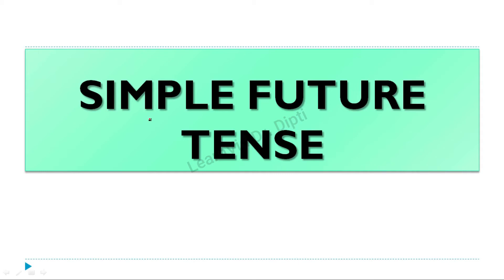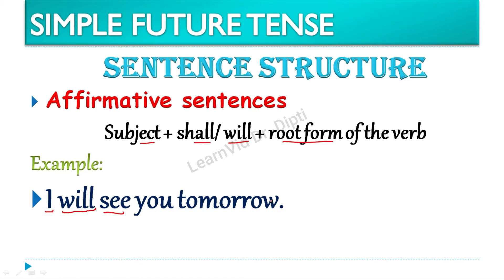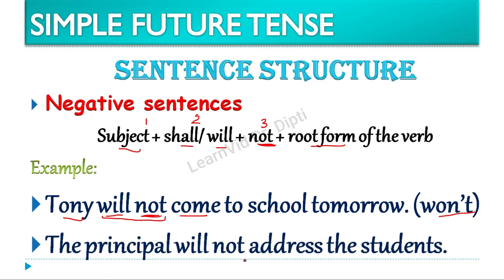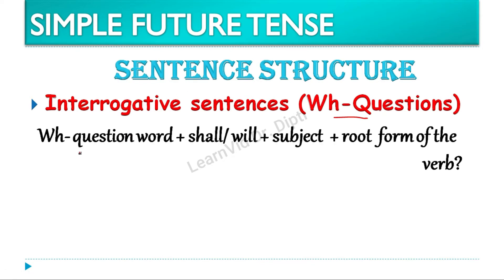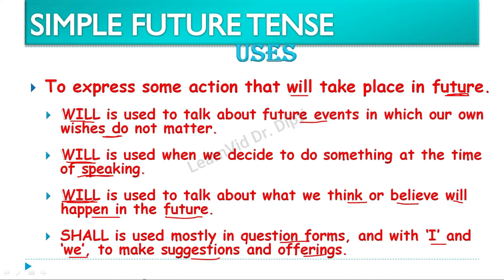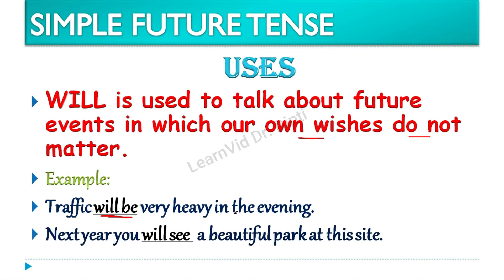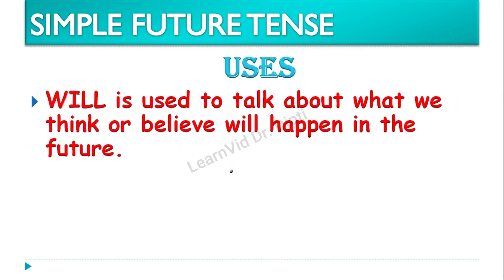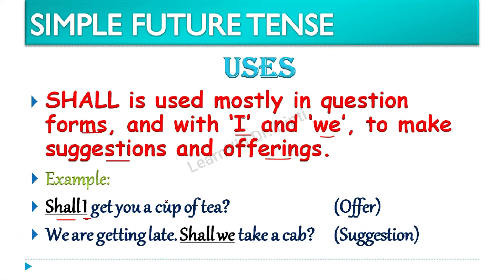Future Indefinite Tense || Basic English Grammar || LearnVid Dr. Dipti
Friends,
In this video future indefinite tense is explained in such a way that you can easily translate any sentence in English. A detailed explanation of every concept is given in Hindi and each concept is supported with examples. In the end practice exercise is also given with explanation.
Hope this video will be helpful to the students as well as to those who are trying to improve their spoken English at the comfort of their home.